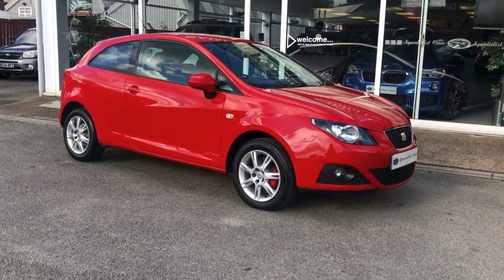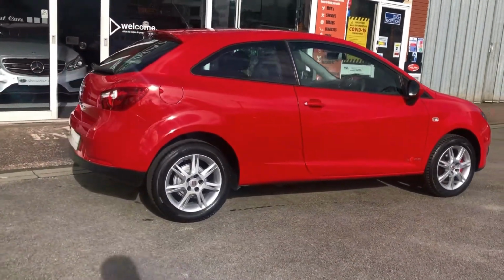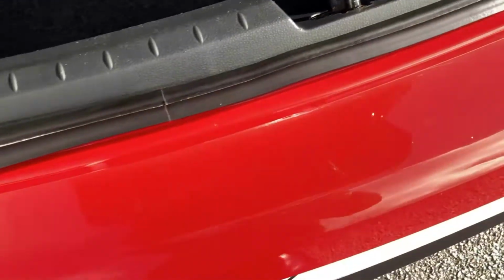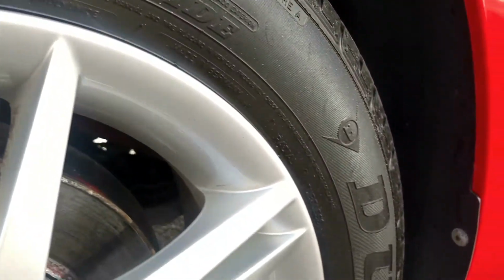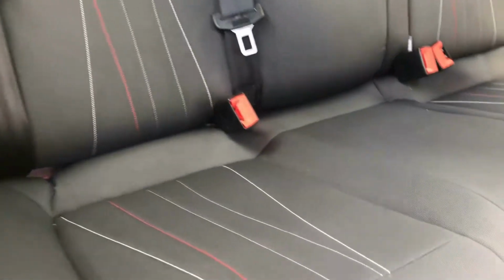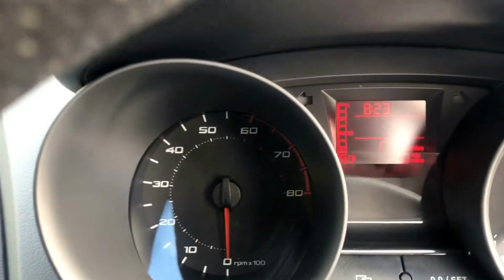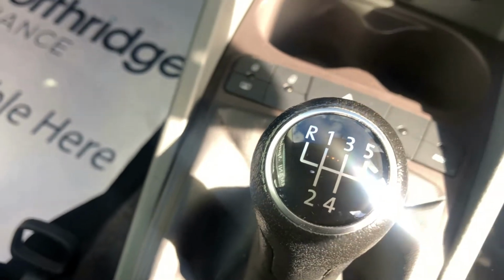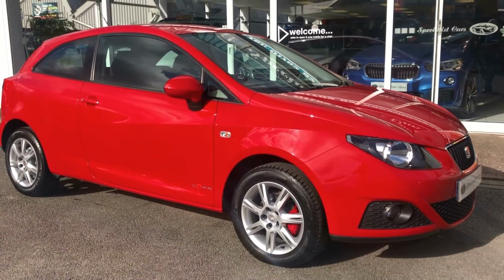SEAT IBIZA S Copa Emocion Red from Umesh Samani Specialist Cars Stoke on Trent.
SEAT IBIZA S Copa 3dr Emocion Red
A beautiful example with just 17595 miles, idea 1st car with low insurance or a little run-around
Remote locking
Electric windows
Electric mirrors
Air conditioning
Stereo CD/ Aux input
Remote stereo controls
Alloy wheels
2 sets of keys
HPI Checked and clear
Service history
Last lady owner bought I when it was approx. 11 months old and can be seen hardly used the car.
Great value little hatch.
If you are viewing this advert on a third party website please visit our own website which has more information, images, video’s
Reserve this car TODAY either on our website 24/7 or call us on 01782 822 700 so no one else can beat you to it, fully refundable if you don’t like the car when you see it. Many buyers have had wasted journeys as they have decided to travel only to find some else has just bought it.100% refund Guarantee.
Ask about home delivery of this car.

*Ask for full details. Checkout facebook/specialistcarsstoke twitter @specialistcars1